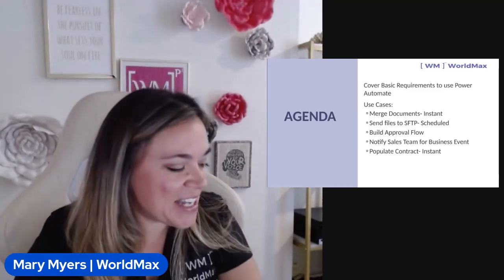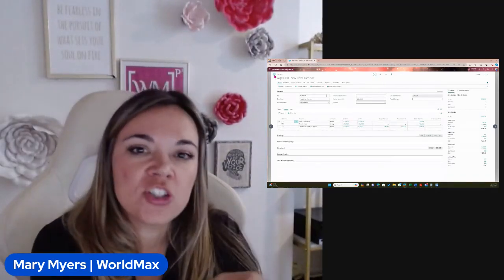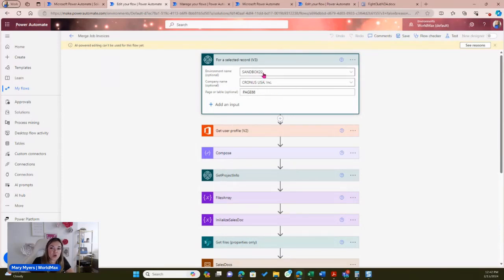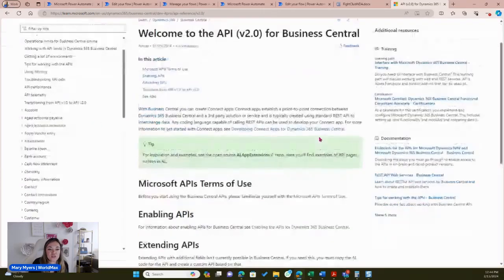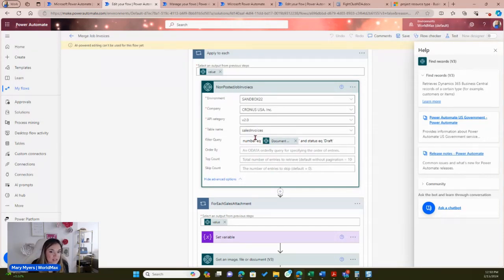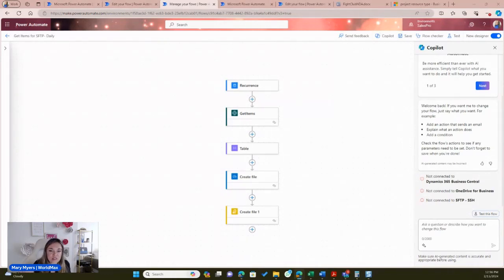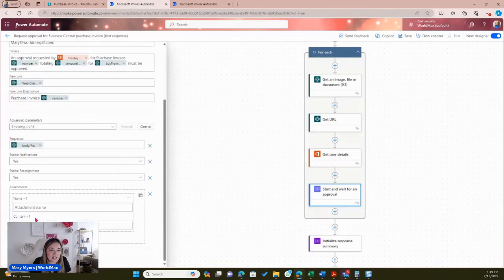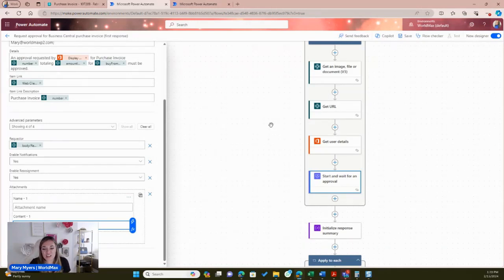5 uses cases for Power Automate and Business Central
See how power automate can make business central even better with 5 real world use cases.